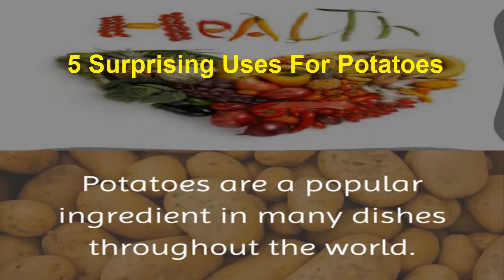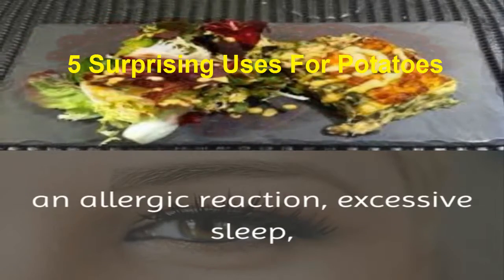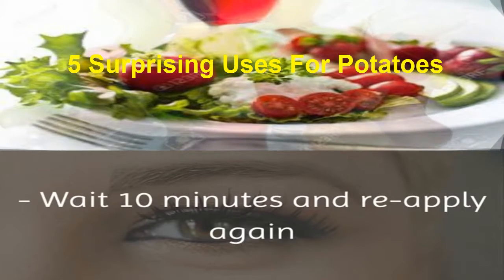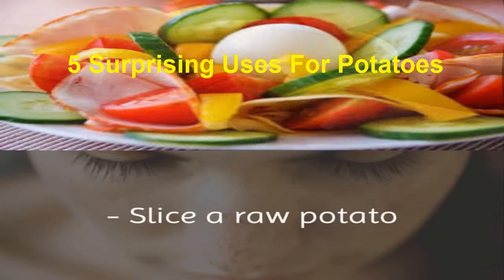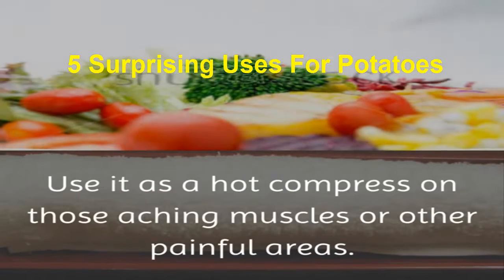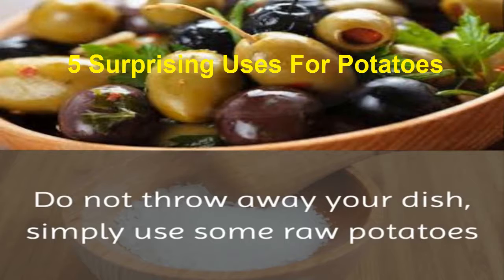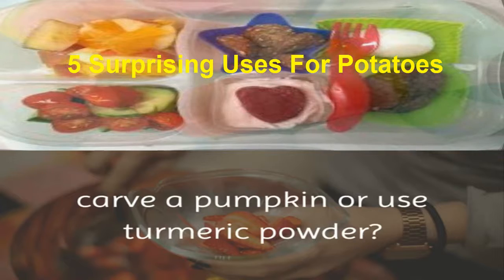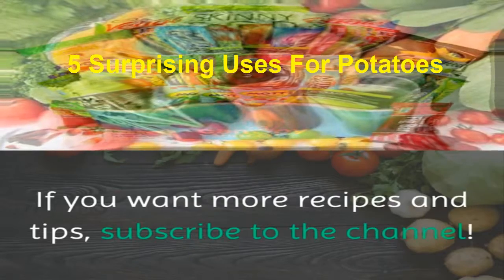Mental - Mental Health - Mental Health Documentary - 5 Surprising Uses For Potatoes